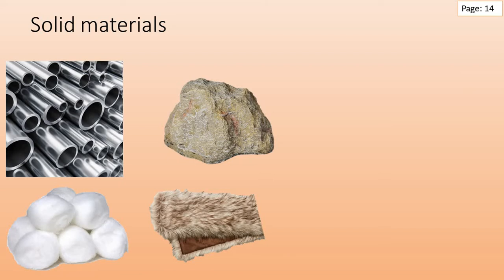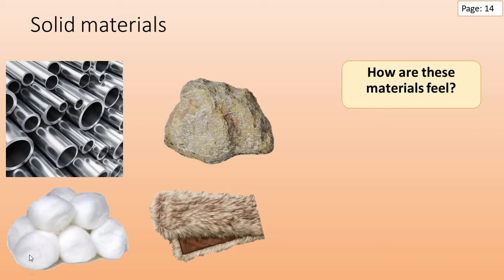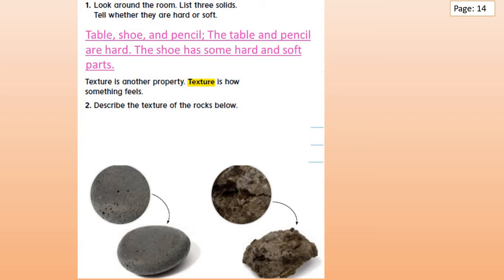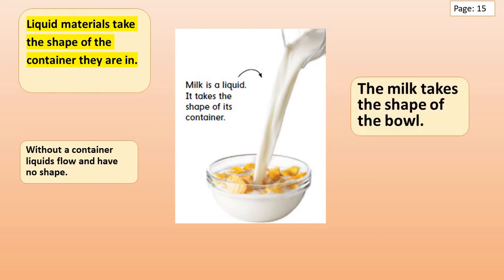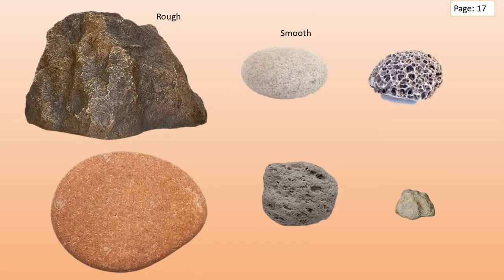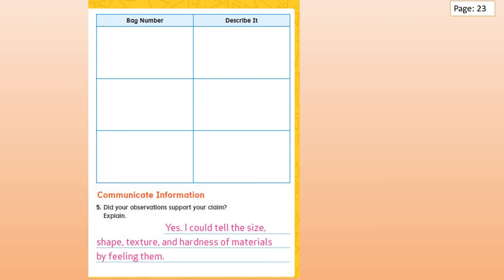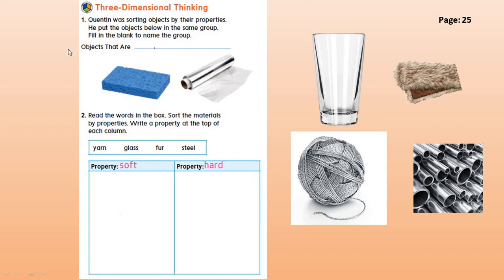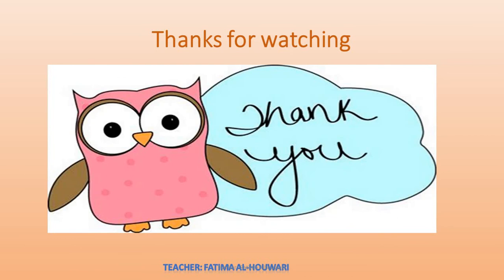G2 Science U2 L1 investigate materials part 2